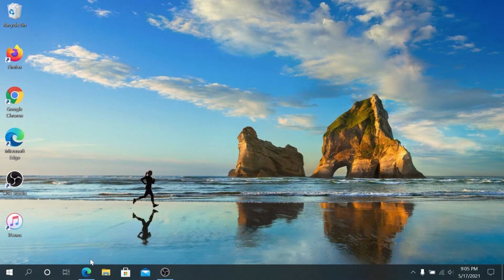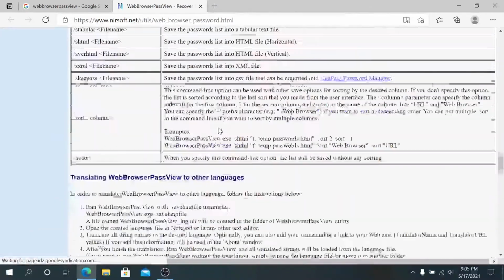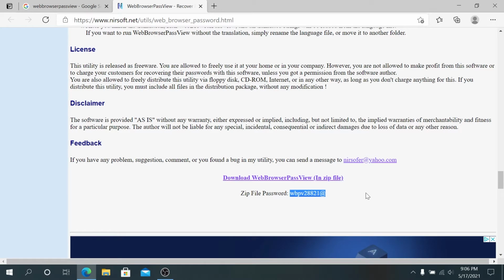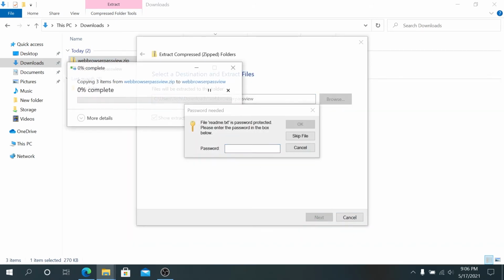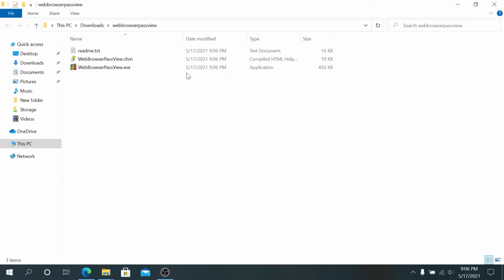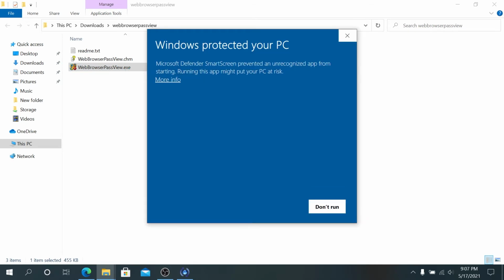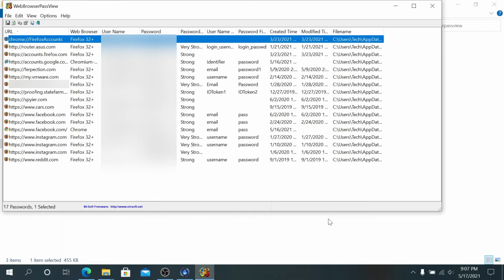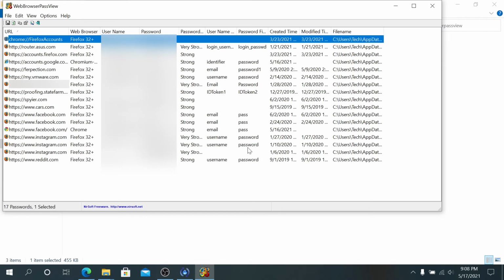How to view saved passwords in all web browsers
BTC: bc1qnznzmhmuvxpehlm30u9r7p79zlgyltvtjm0v4h
ETH: 0x0371cbD420ba1B31E325e3714e9AEf5adEa105F0
ADA: addr1q8vau4cyxudq699y86kfgwcama9c5fma2j97m3255005udxemetsgdc6p522g04vjsa3mh6t3gnh64ytahz4fg7lfc6qw0hykl
USDT: 0x0371cbD420ba1B31E325e3714e9AEf5adEa105F0
XRP: rJPReg5mE9AhML6Y9z5T4PSpA6ja5sAbq6
USDC: 0x0371cbD420ba1B31E325e3714e9AEf5adEa105F0
XLM: GAZCXZLKN4NBP34LLTX647NDHQSQ2VBZN7AN6UAVXGIL3NDBPN4KBXHG
VET: 0x375A202F95eFA0a1cD2dd9d7aDD64E08E521b152
DOGE: DC4UKfJz63n6Jw5SGSdWKmnJ1xytB9NELR
SOL: 8ccqa6StBYadSUkajvQsScdZH2VQfaYbnjfysFJywVsV